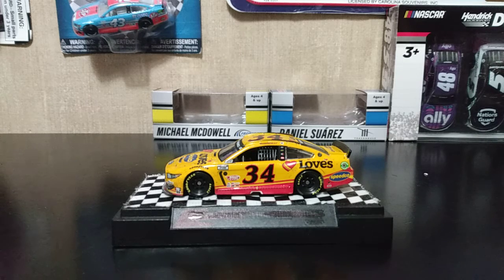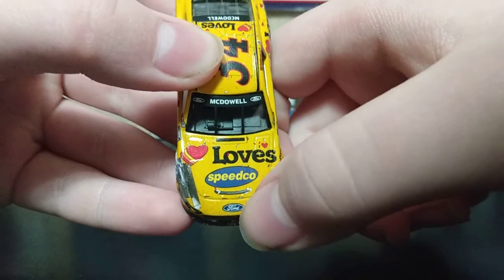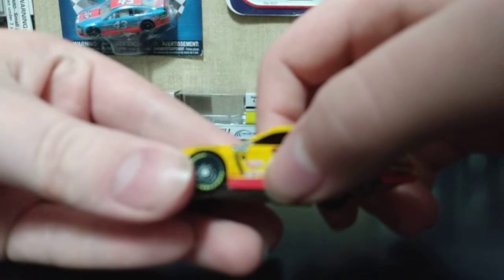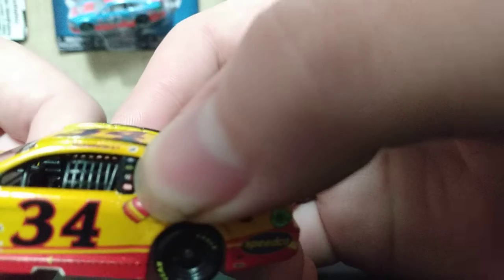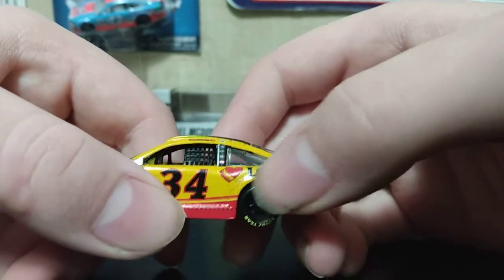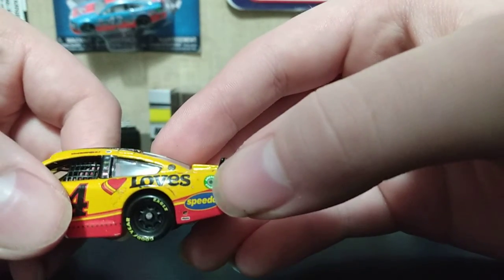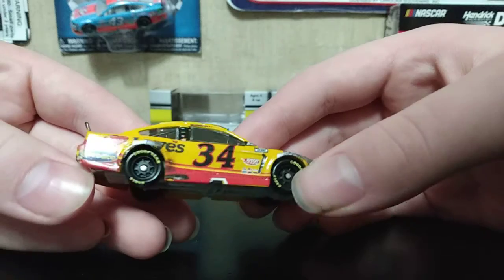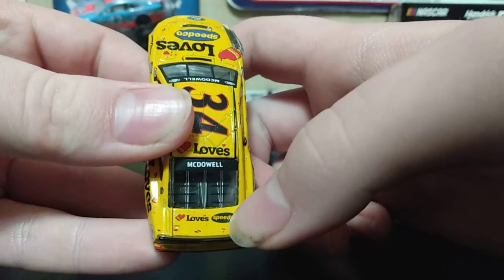MICHAEL MCDOWELL'S 2021 DAYTONA 500 RACE WIN DIECAST REVIEW